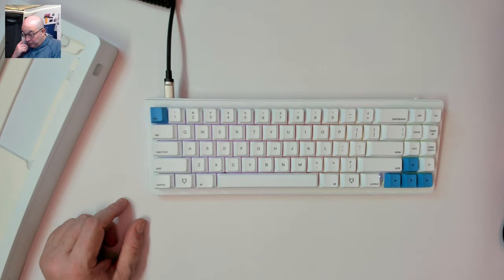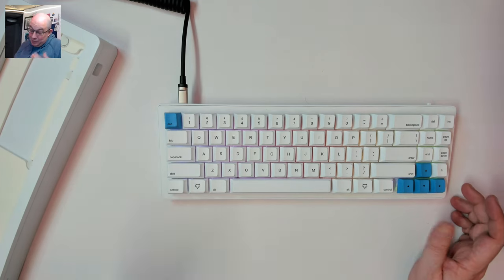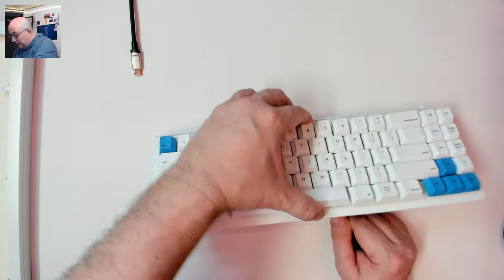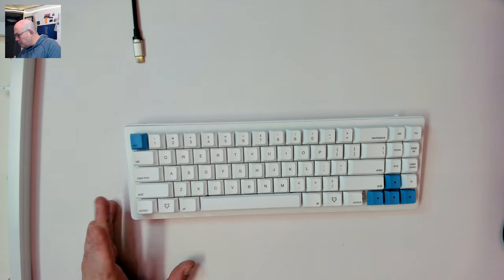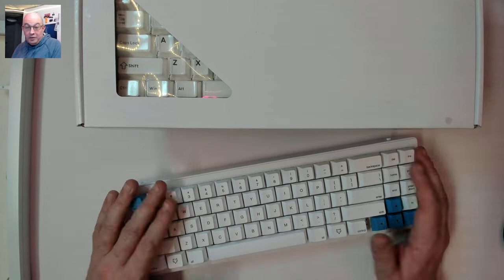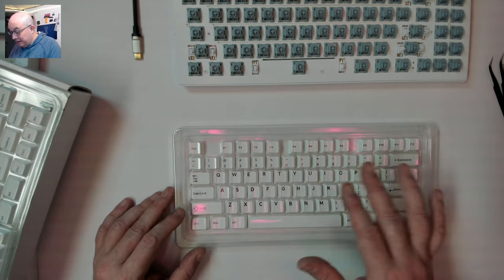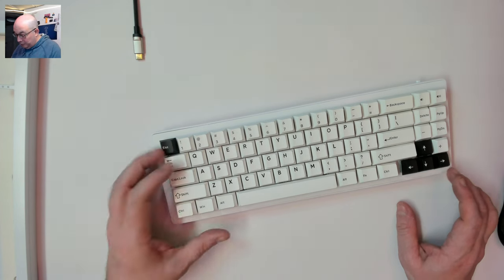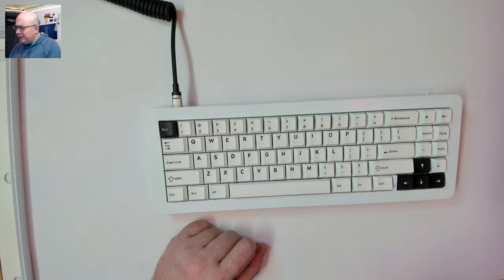WhiteFox Eclipse Revisit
Today I revisit this interesting keyboard and replace the switches and keycaps for a different result in sound test.

Chapters:
00:00 Channel Intro
00:10 My thoughts after using it for a little while
07:20 These are IMO the best magnetic feet
07:50 Today I'm replacing the Milky Yellow linear switches with tactile Moondrop Tessence
08:55 Replacing the keycaps with Ghost Judges Cherry BoW DS PBT
12:00 Removing stock switches and keys, and loading tactile switches
12:15 Loading GJ BoW
14:55 All loaded up!
18:05 Sound test in High Profile aluminum case
20:10 Sound Test in Low Profile plastic "starter" case